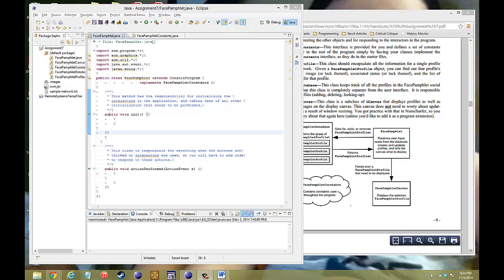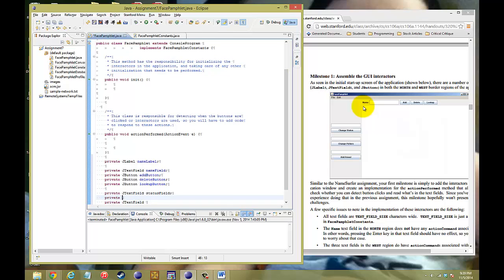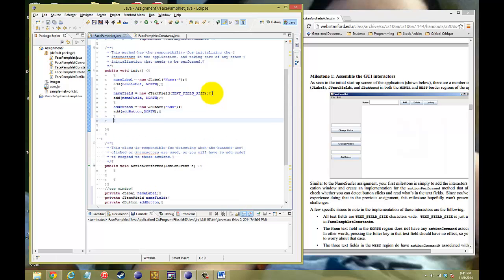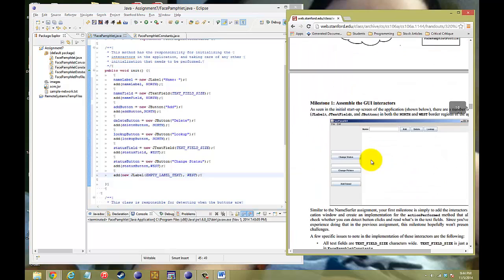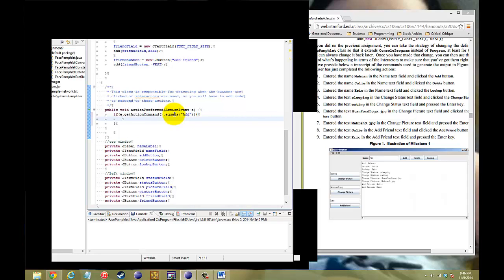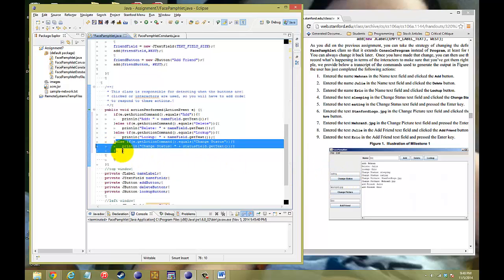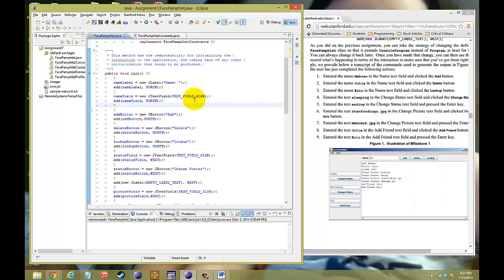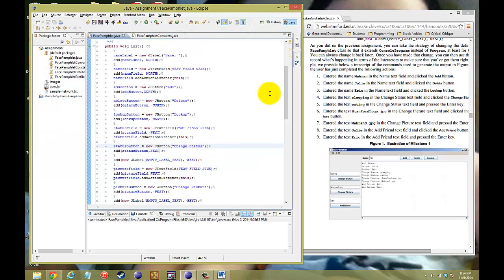CS106A Assignment 7: Facepamphlet: Milestone 1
This is Assignment 7: Facepamphlet Milestone 1

Methods Covered:

FacePamphlet class